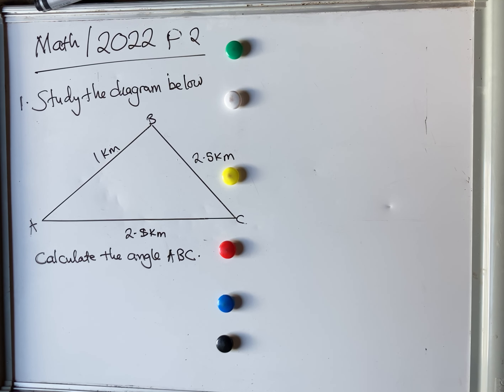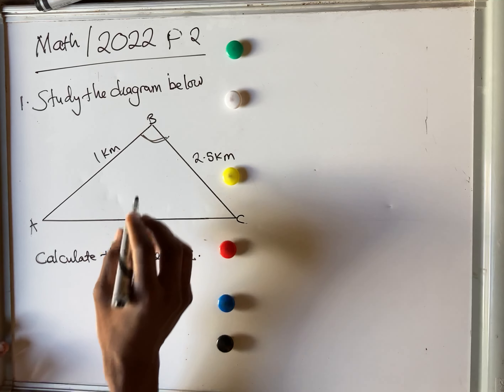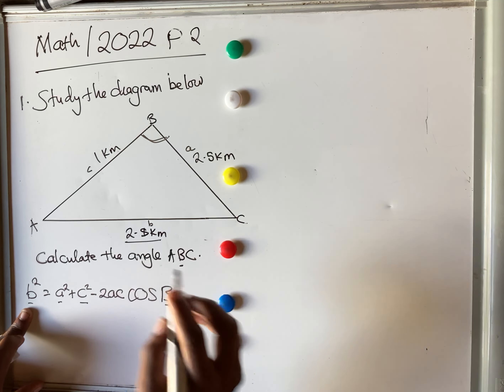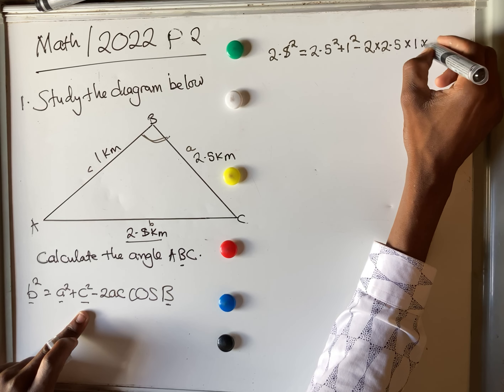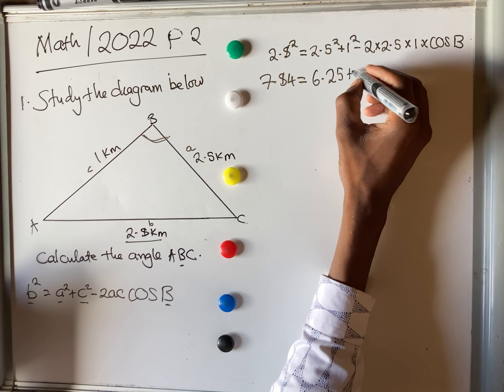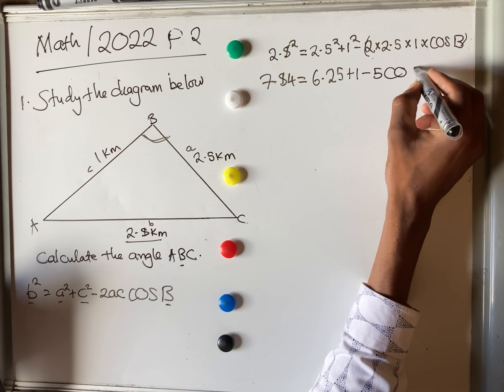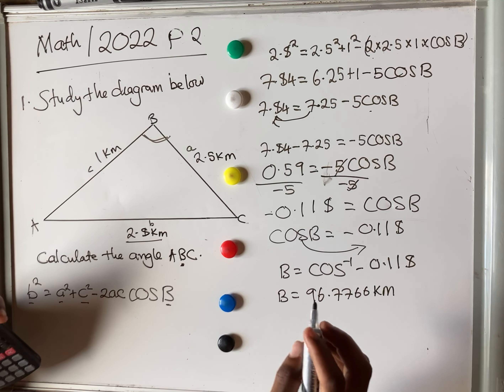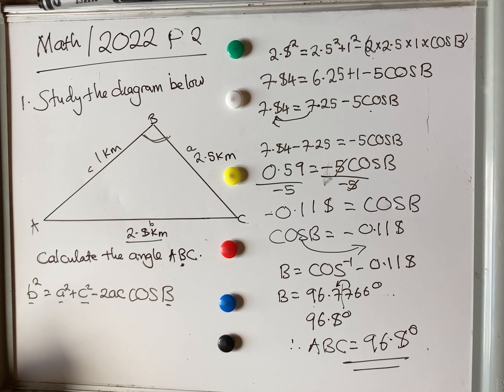Mathematics 2022, trigonometry revision for GCE